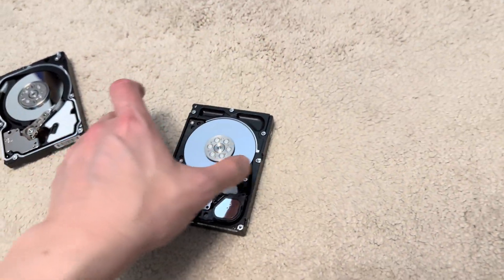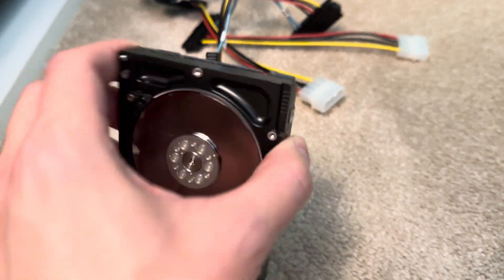15k RPM 2.5 inch HDDs spinning with cover off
Just a video showing the spindle speed of a 15,000 RPM 600 GB HGST SAS Hard Drive.

It was quite tricky to film as SAS drives need to be connected to an SAS controller for them to spin up.

I'll be making another video of a larger 3.5 inch one soon.